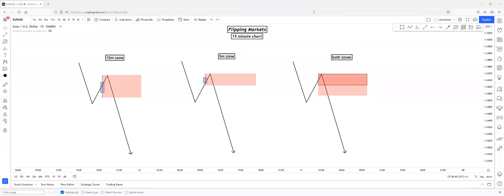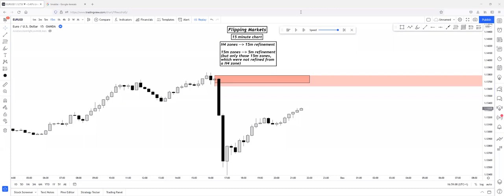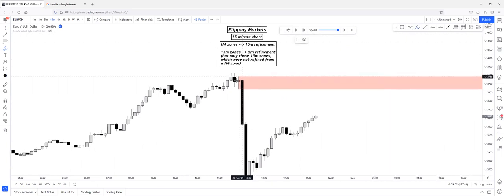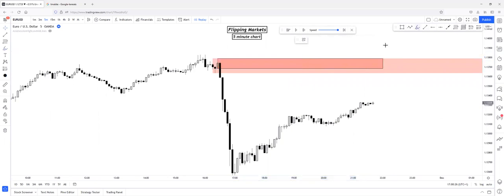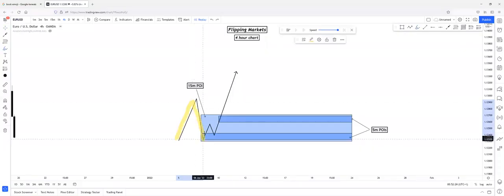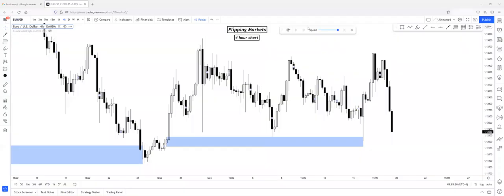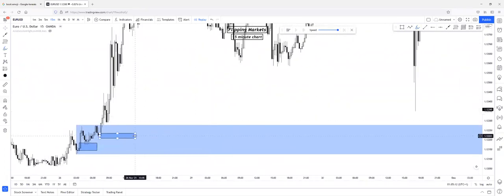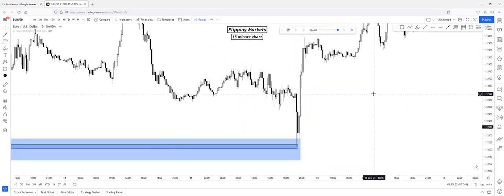1 7 zone refinment Flippingmarkets( KHóa Học có phí của FIliping)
SMC&  Cung cầu: Supply Demand control Area: WHO IS CONTROL
Trên đây là chia sẻ tổng hợp từ việc mình học nhiều khóa SMC có phí của nước ngoài , cũng như nhiều pro của Việt Nam rèn luyện chỉnh sửa back test nhiều lần, Mong rằng video sẽ có ích với mọi người mọi thắc mắc liên hệ mình